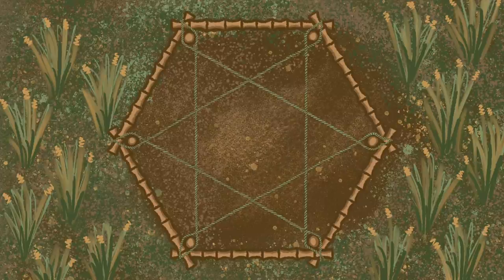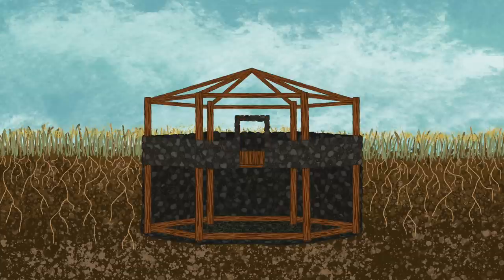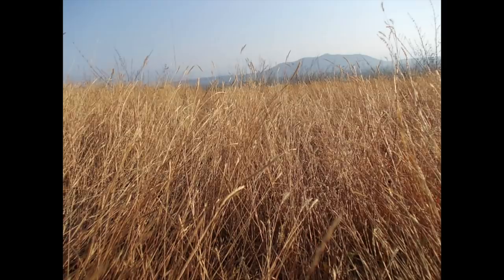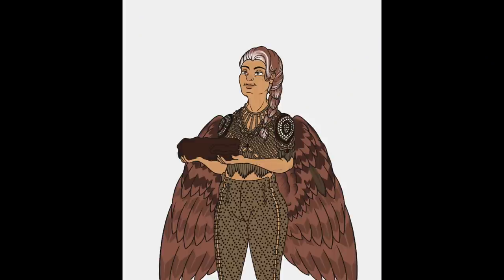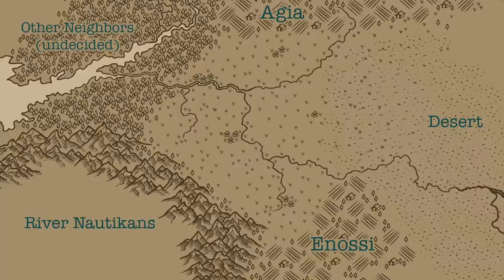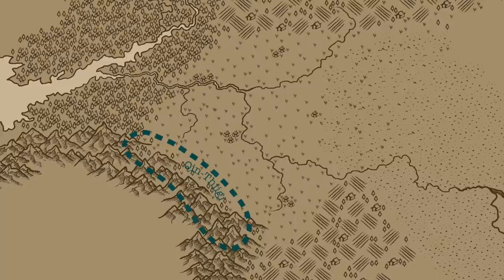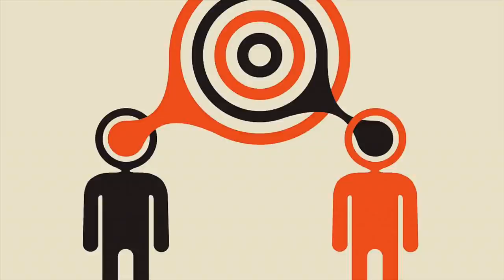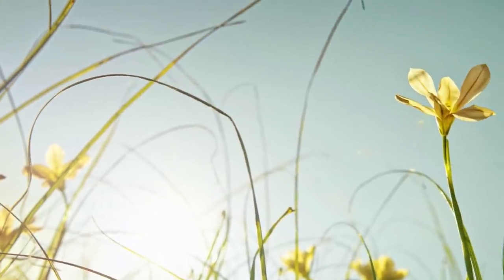Worldbuilding | Where do Avian-humans live? | Qyaalyon geography, architecture, and winter towns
Hope you like the art, I tried switching to photoshop 😅
I'm very excited about the next video.  We will be taking a short break from Qyaalyon and covering the basics of my magic system.

(Link expired)